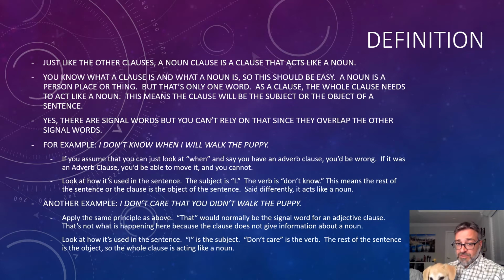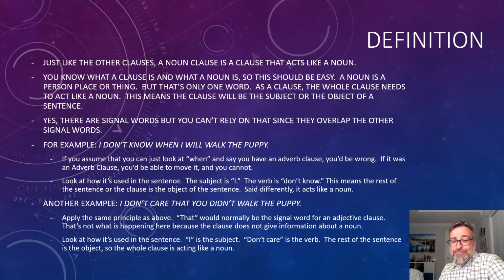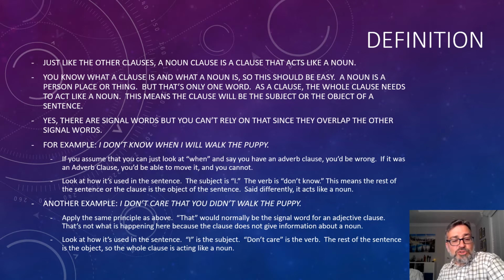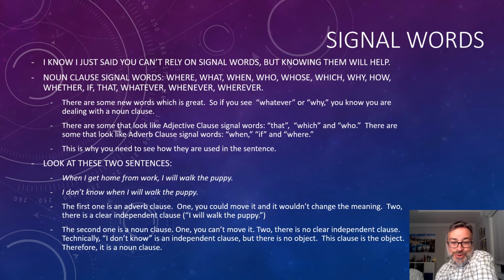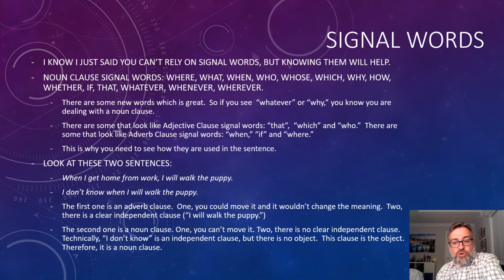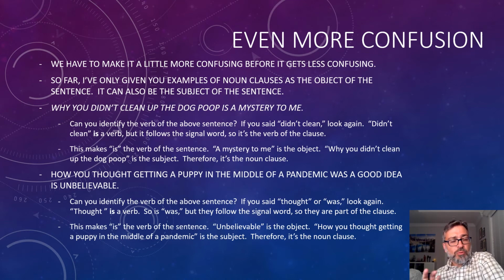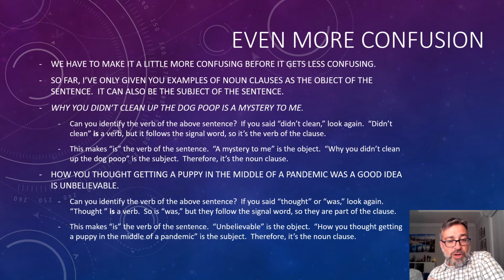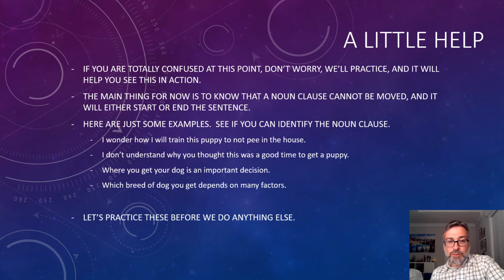Identifying Noun Clauses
Professor L's ESL014 Grammar II class /

Suffolk County Community College